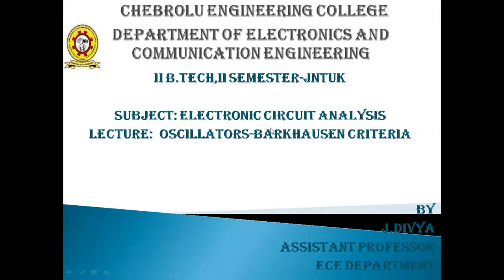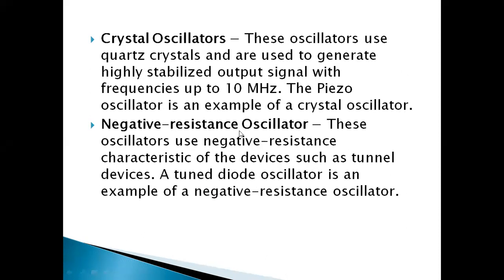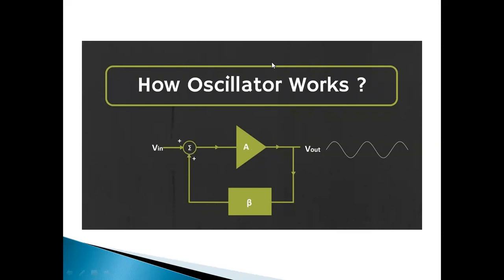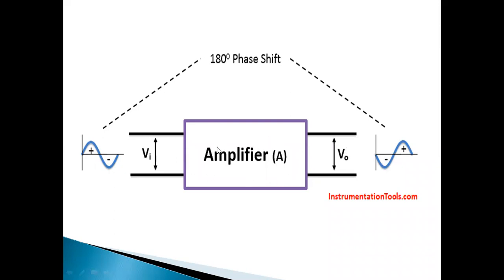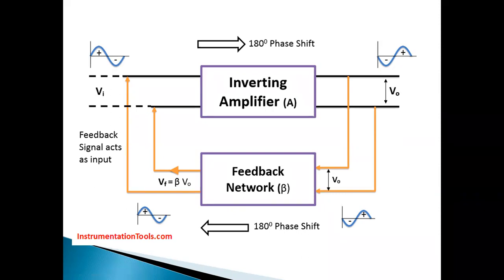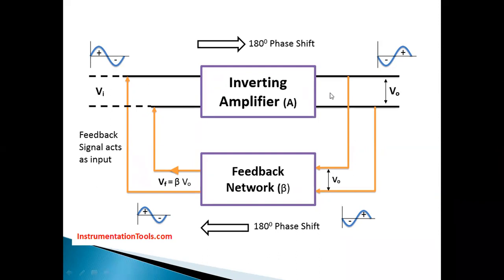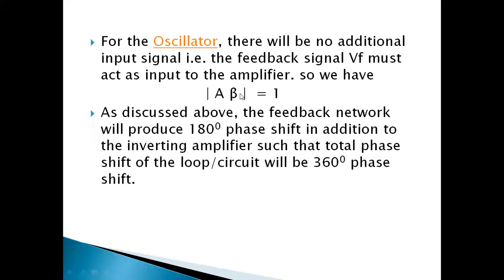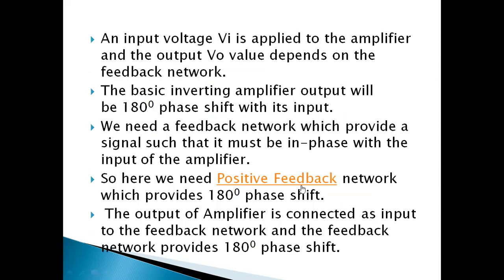JNTUK R19 II ECE SEM 2 ECA UNIT 4 TOPIC NAME BARKHAUSEN CRITERIA